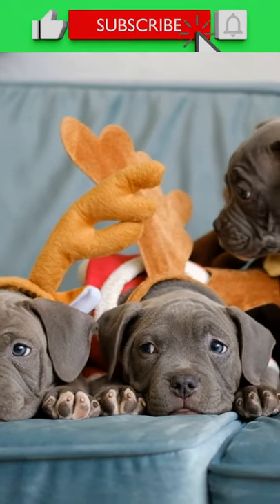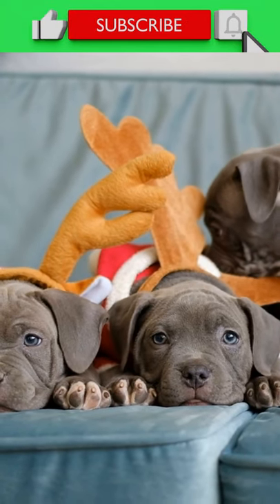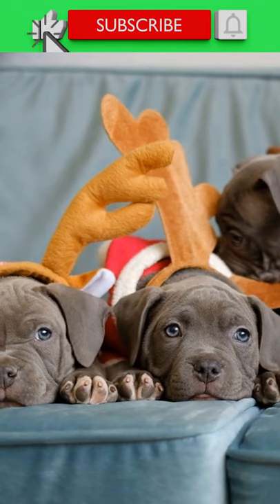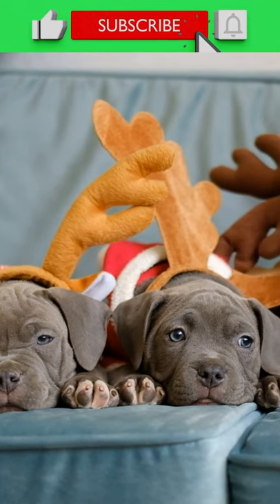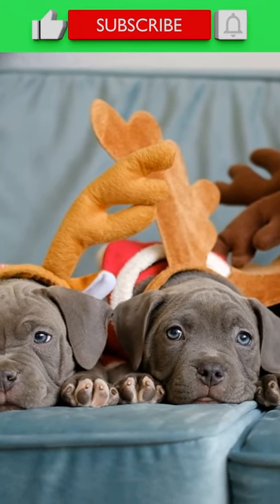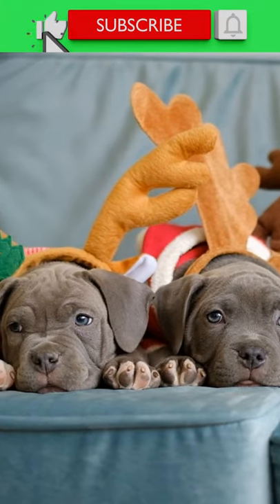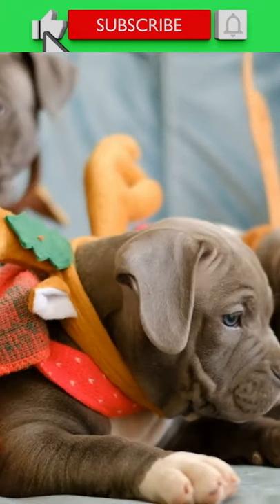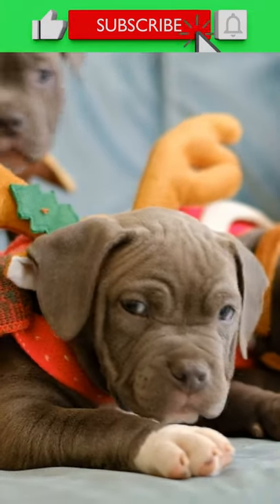FACTS 120: FACTS ABOUT DOGS YOU DIDN'T KNOW! AMERICAN BULLIES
In this video, we will tell you some little-known facts about American Bullies that you, possibly, did not know. The first thing people notice about American Bullies is their unique look. The temperament of the American Bully is friendly and loyal, it craves attention from its owner. Due to its affable nature, this breed makes a great family dog. Watch our video to learn something new about this amazing breed.

Software/Application I used:
- Canva Pro

Video, Music & Photos from Canva Pro, Pexels & Movavi Video Editor Plus